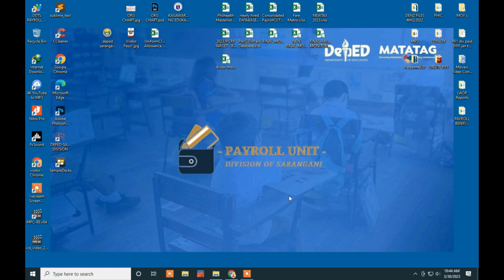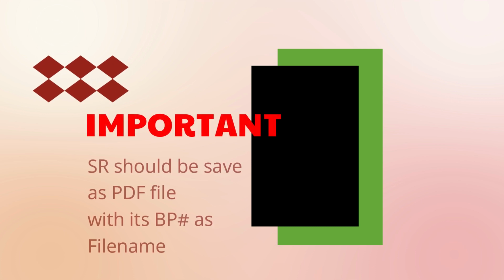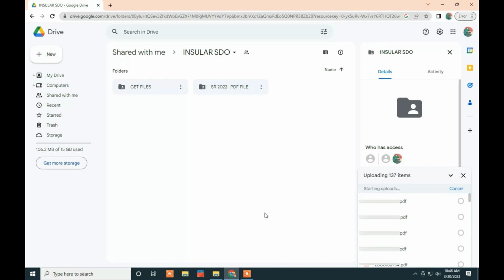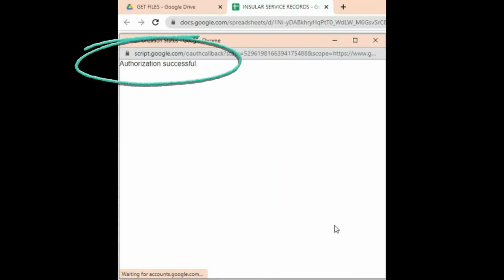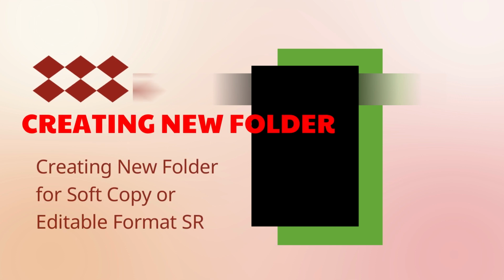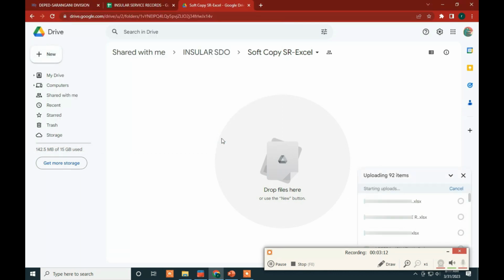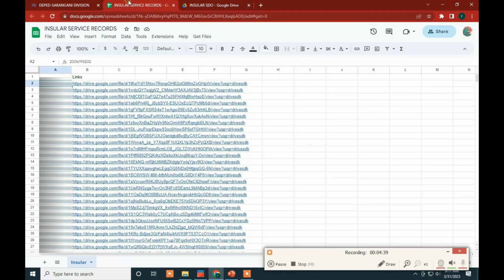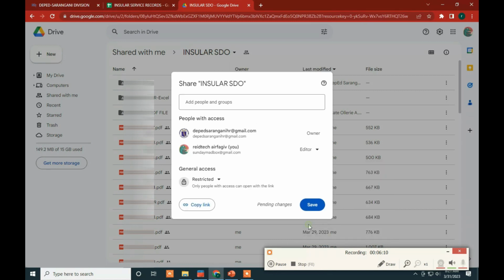SERVICE RECORD UPLOADING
This video tutorial will able to help you, how to upload files and run the code.